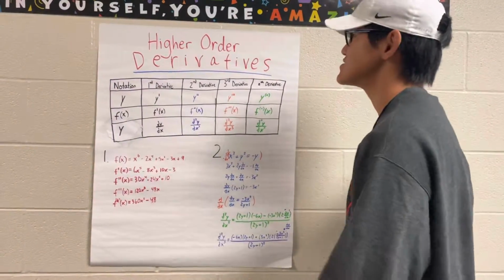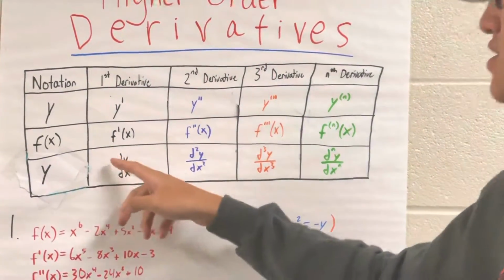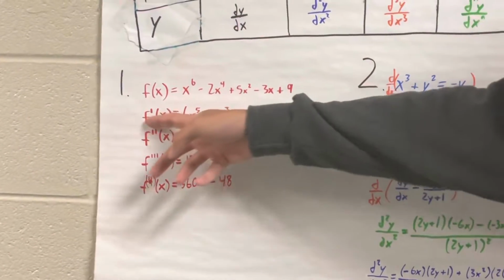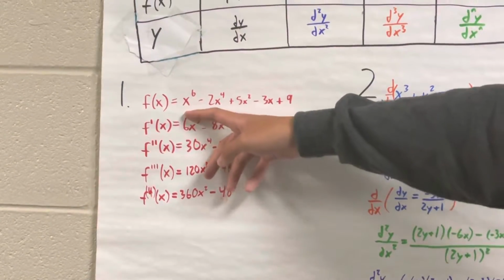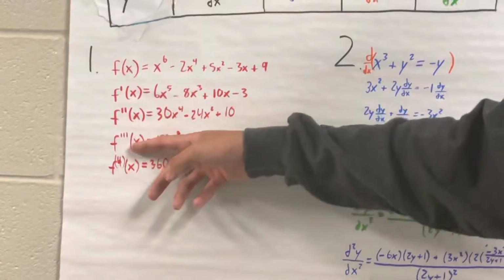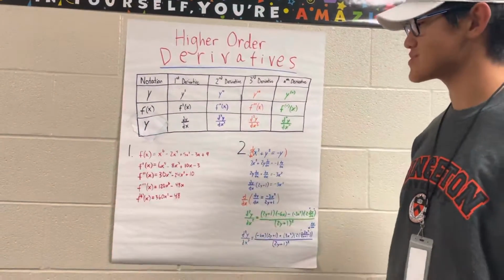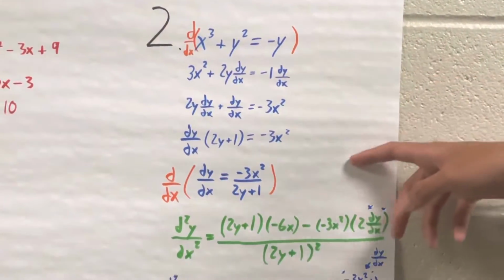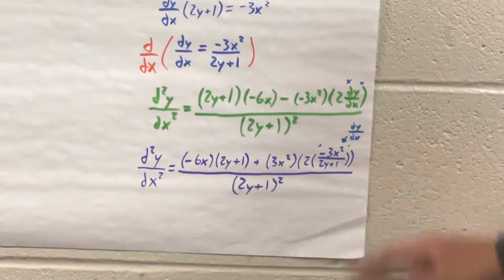Higher Order Derivatives - Calculads